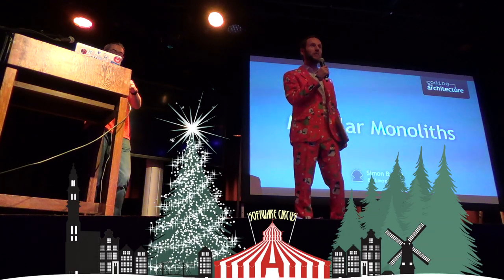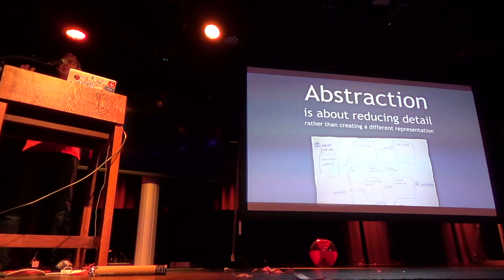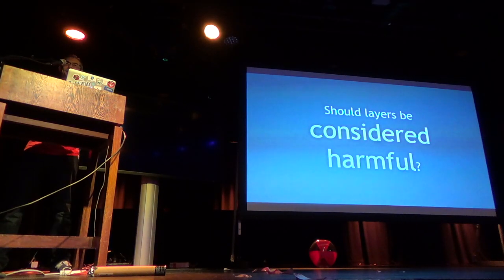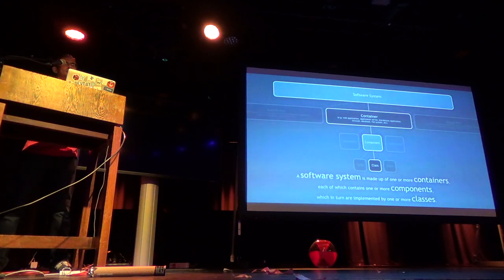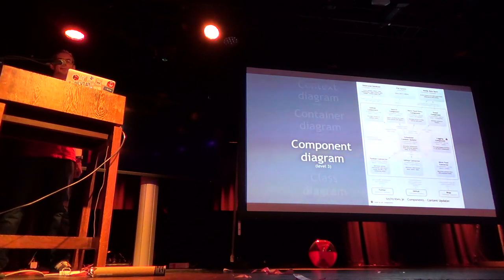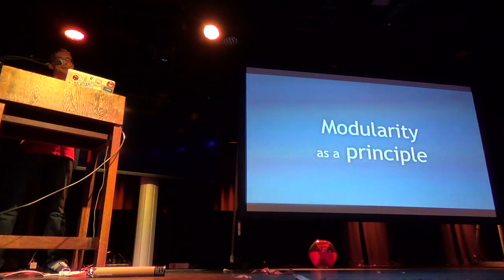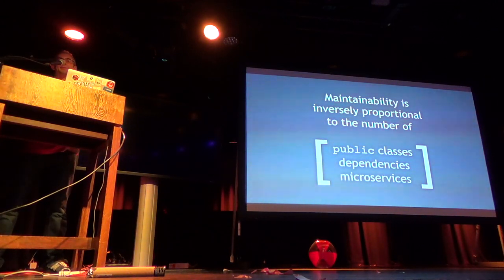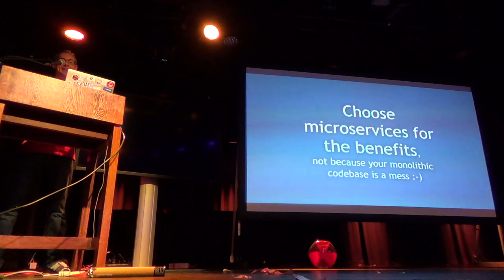Modular Monoliths - Simon Brown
If you want evidence that the software development industry is susceptible to fashion, just go and take a look at all of the hype around microservices. It’s everywhere! For some people microservices is “the next big thing”, whereas for others it’s simply a lightweight evolution of the big service-oriented architectures that we saw 10 years ago “done right”. Microservices is by no means a silver bullet though, and the design thinking required to create a good microservices architecture is the same as that needed to create a well structured monolith. And this begs the question that if you can’t build a well-structured monolith, what makes you think microservices is the answer?